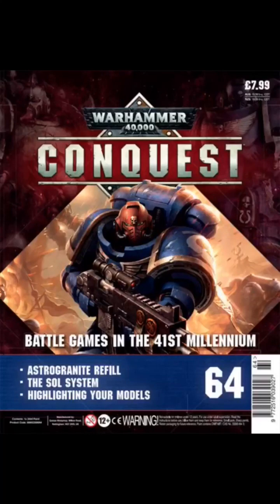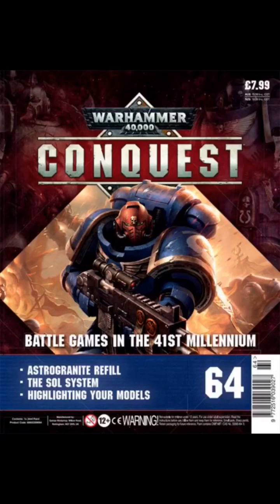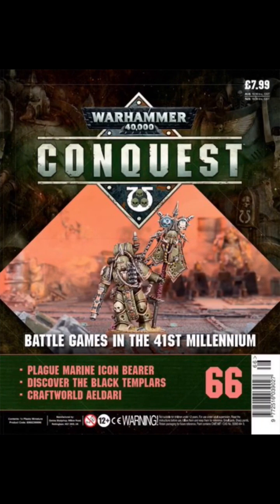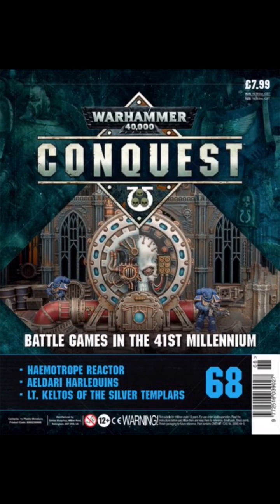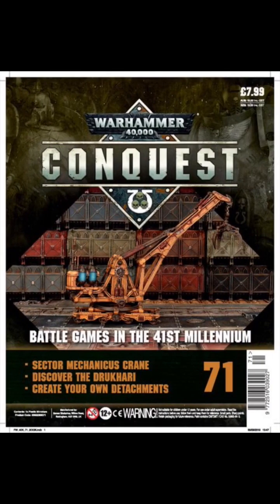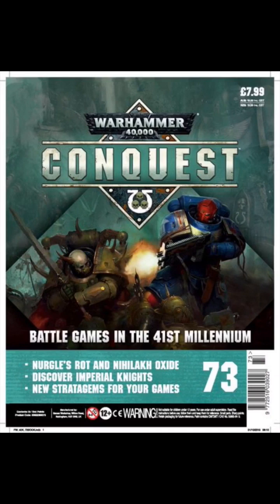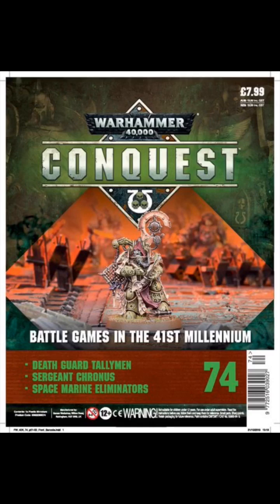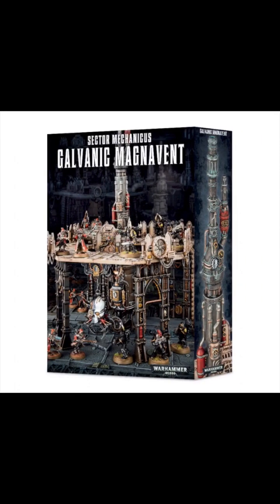Warhammer Conquest contents list for issues 64-80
Thank you to all of my subscribers and viewers,  today I reached 1k subs,  I appreciate everyone’s support.

Every penny will go back into content for the channel and if you want to donate something for review or unboxing you can contact me at or send me a link with a paypal donation for me to order it myself.